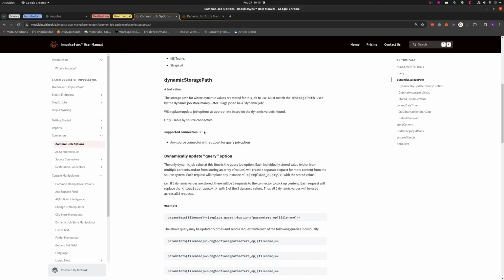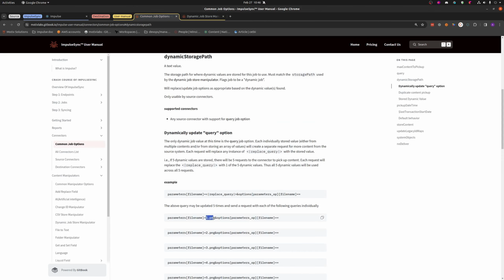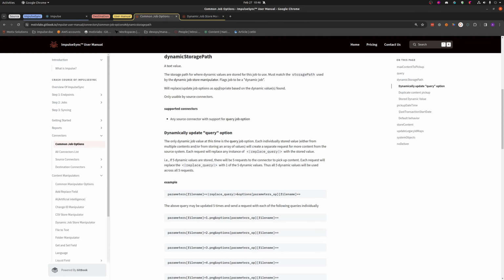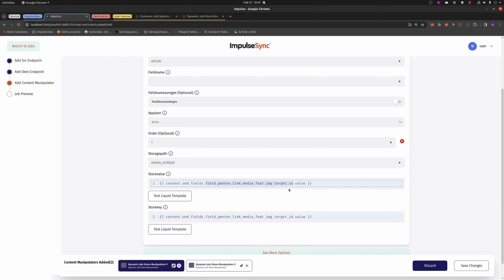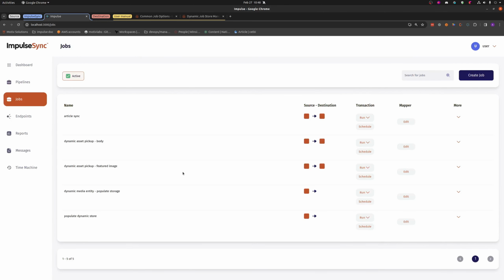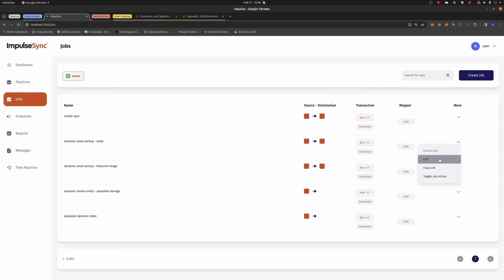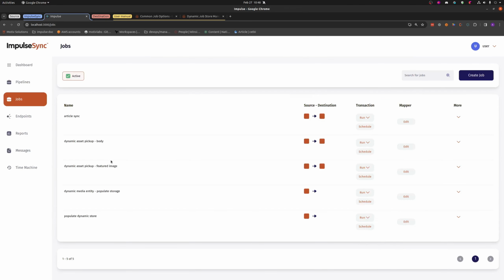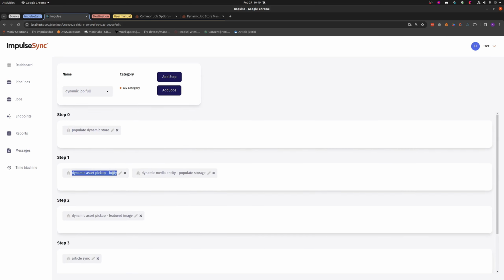Dynamic Jobs Introduction